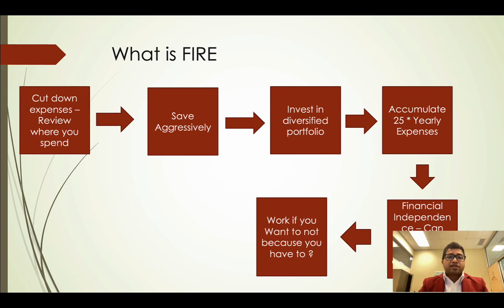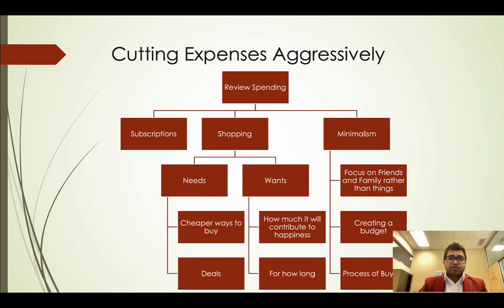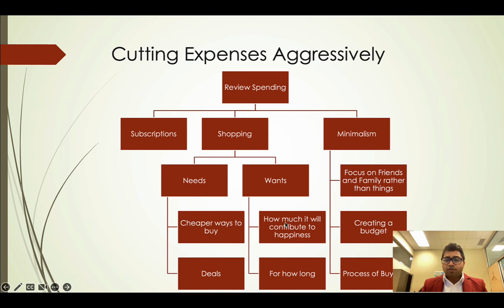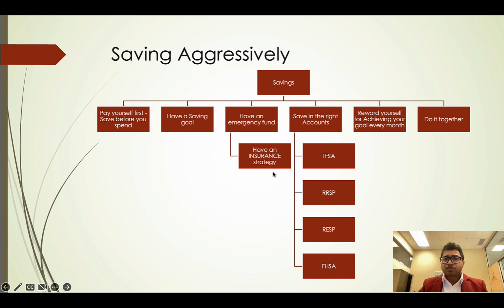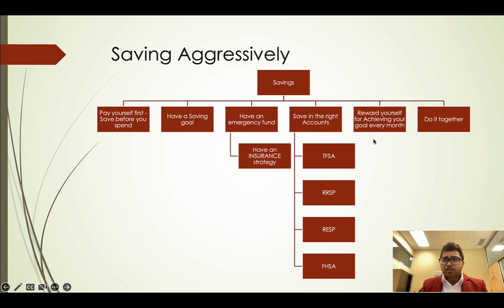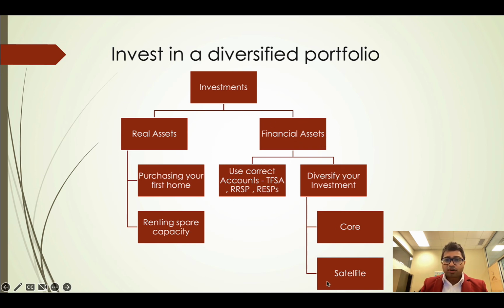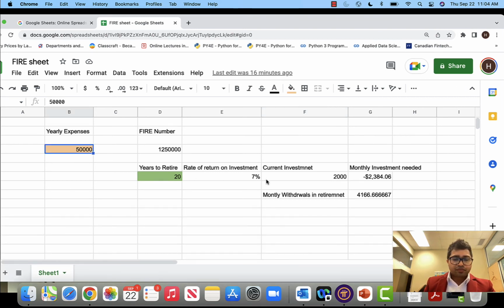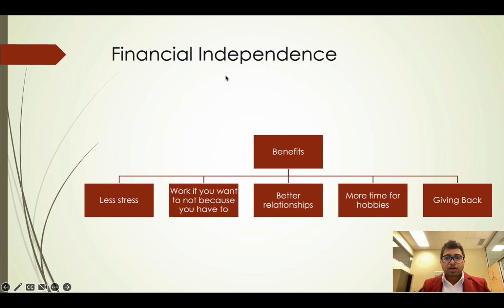Do this now to retire early in Canada .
This course covers in detail topics like

Investing Accounts :

1. TFSA
2. RRSP
3. RESP
4. Margin
5. Non registered

Features of each investment class
1. Real estate
2. Stocks
3. Bonds
4. ETFs
5. Mutual funds
6. GICs
7. Commodities – Metals
8. Crypto
9. Insurance products

Portfolio construction
1. Psychology of money
2. Long term investment strategies
3. Understanding long term market cycles
4. Diversifying long term investment
5. Use of leverage in investing
6. Creation of core and satellite portfolio
7. Fundamental and technical analysis

 Learning from success stories – Everyday people making extra ordinary gains
•Identify the habits that are your strengths and weaknesses•Escape self-destructive behavior that demolishes wealth•Control your mindset and daily regimen for making the right moves•Mimic proven strategies used by legendary investors•Protect your investments and retirement money from distracting noise•Unlearn the behavioural patterns that limit your potential•Increase your odds of achieving financial independence•Reprogram your thinking from loser to winner•Instill confidence in your ability to make money in any market climate•Improve your overall investment results